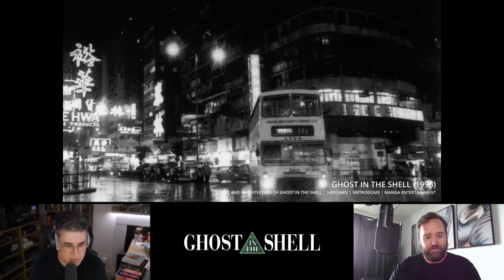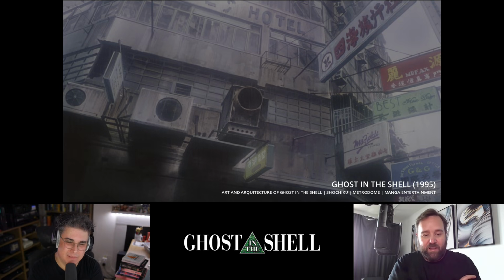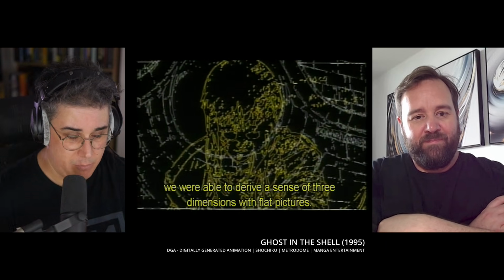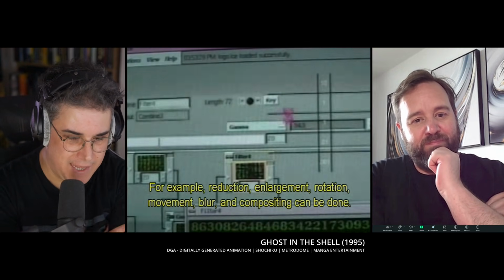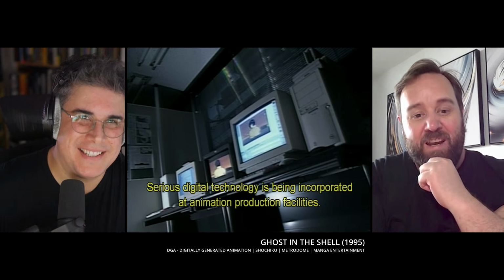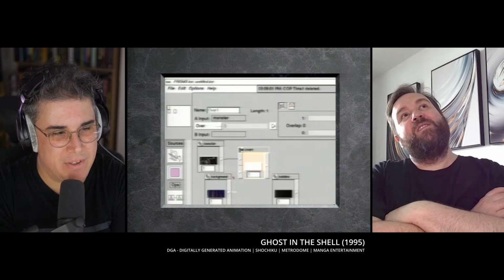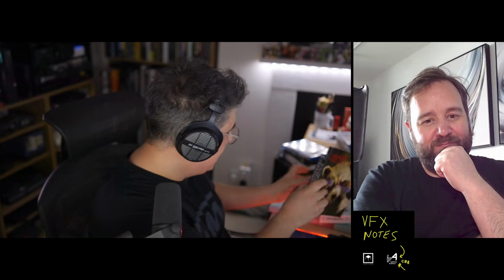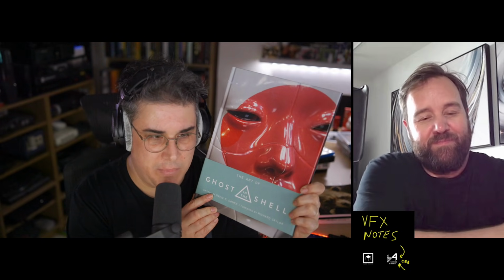Ghost in the Shell anime vs live-action | Rise of AI Robots | VFX Notes Podcast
Ian and Hugo are back with another ‘Rise of AI Robots’ episode at VFX Notes, where we compare and contrast the animated Ghost in the Shell from 1995 with the live-action version from 2017. We break down the clever techniques used in the animated feature and the latest VFX that appeared in the live-action film, starring Scarlett Johansson. Which film did we like best? Find out in the episode.

Chapters:

00:00:00 - intro
00:01:03 - a word from our sponsor
00:02:07 - intro
00:03:34 - what do we think of the film
00:07:00 - it made Manga mainstream
00:07:48 - first experience watching on VHS
00:09:44 - Ghost in the Shell 2.0
00:11:28 - a lot of exposition
00:12:34 - watched a 35mm version
00:20:40 - deeper ideas and high concepts
00:23:53 - animation for 'grownups'
00:27:00 - let's talk about the 'look'
00:28:30 - the environmental storytelling
00:30:14 - the soundtrack
00:30:44 - the original painted animation cell
00:32:42 - the glows and blooms
00:35:20 - turning point for digital animation
00:37:37 - precursor to ICE
00:39:33 - edited on AVID
00:40:15 - CGI was starting to pop up in a lot of movies
00:42:10 - DGA - digitally generated animation
00:43:26 - CAPS
00:45:07 - The full CGI does not hold up as well
00:47:15 - Hugo's collection of Ghost in the Shell
00:51:57 - the 2017 live-action version
00:55:00 - the visuals are incredible
00:56:15 - people hated the movie, and it was poorly received
00:58:56 - the holagrams and cameras array
01:04:46 - should have been a tv show
01:11:09 - the film soundtrack is not as good as the original
01:14:37 - Ian's VFX Voice article story
01:17:19 - Patreon and Members credits

Code: HUGOSDESK

ActionVFX:
The industry standard in VFX stock footage:

Neat Video:

The industry standard for noise reduction.